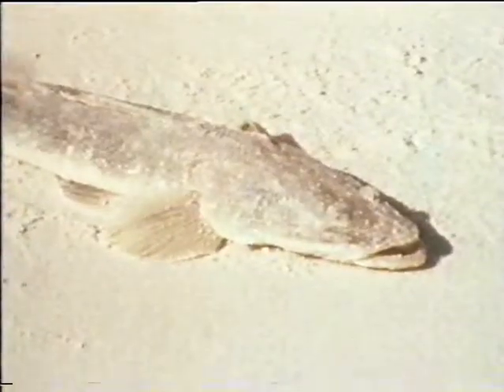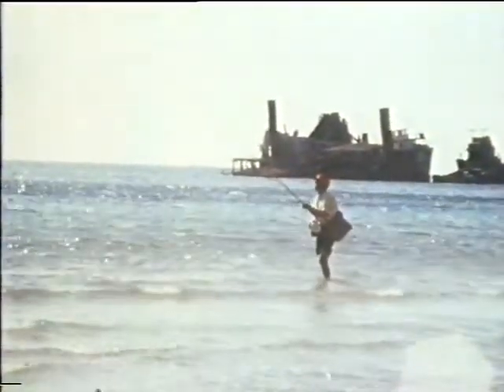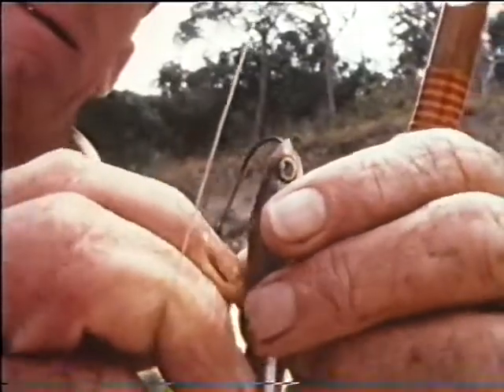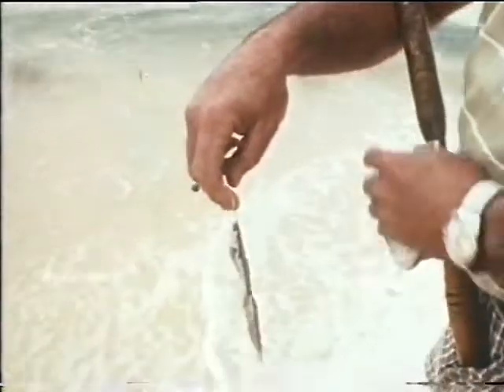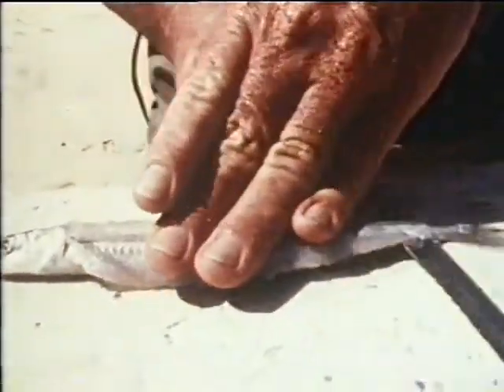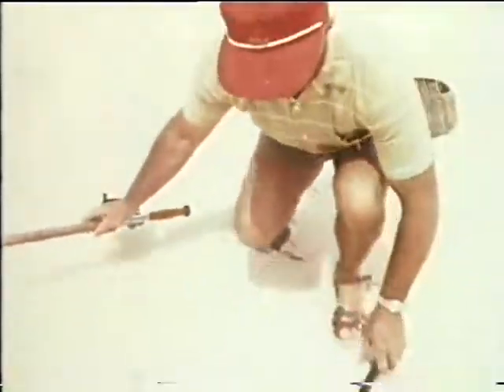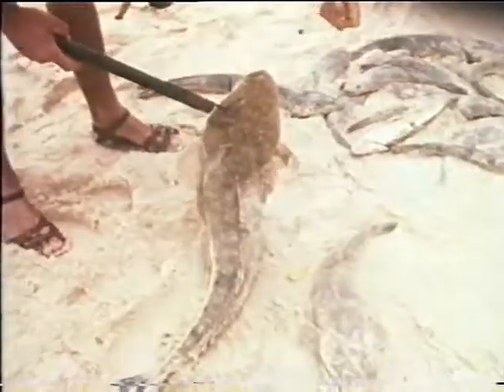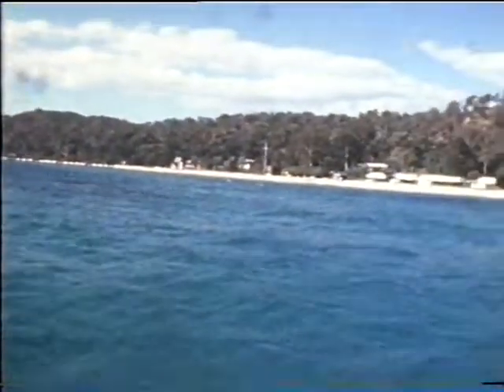'Alvey Fishing Reels' - Fishing For Flathead With Jack Alvey & Keith Peele - Vintage Film c.1970